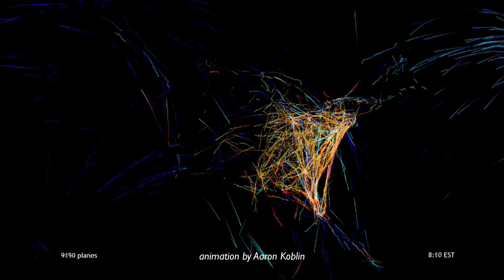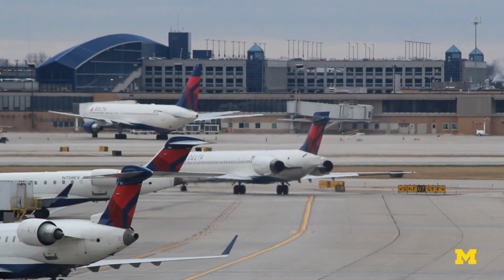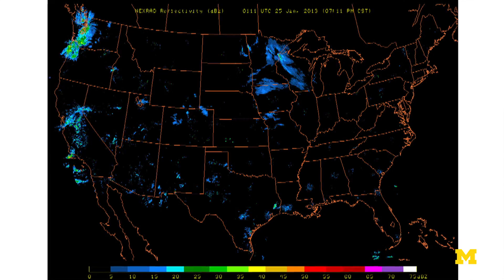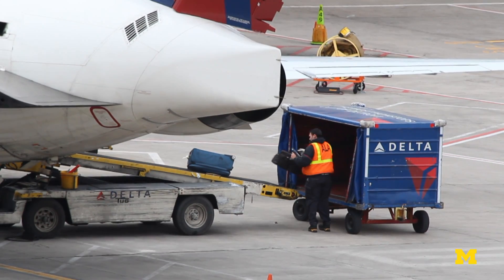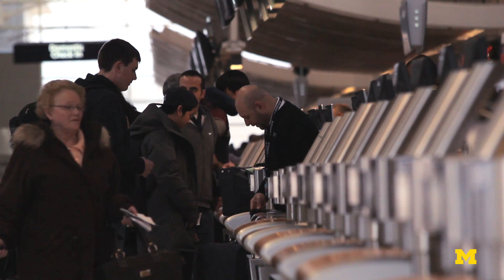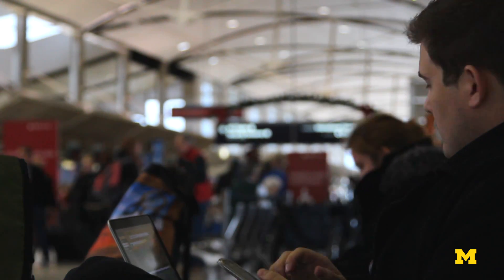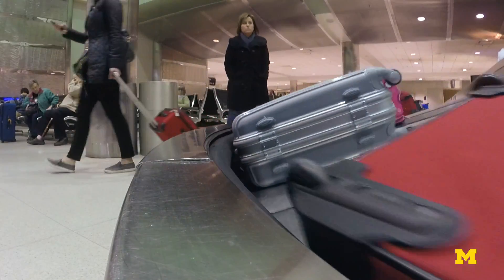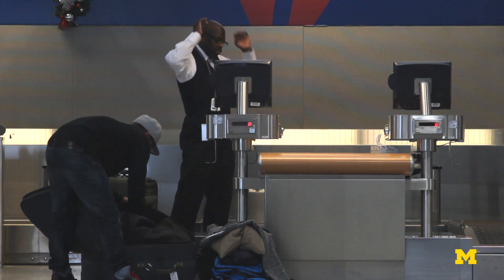How big data could reduce flight delays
Travelers may see fewer delays thanks to research now being conducted by a team of University of Michigan engineers. They’ve gathered more than ten years of hour-by-hour weather observations and domestic fight data and are using advanced data analytics to spot patterns and help airlines manage more efficiently.

Data from the project may be used to build computer modeling software that could predict the outcome of an infinite number of hypothetical flight and weather scenarios, helping airlines spot likely weather delays in advance. That knowledge could enable airlines to adjust their schedules to account for weather patterns. It may also lead to better communication with travelers and a less stressful flight experience.

About the Professor: Amy Cohn Amy Cohn joined the faculty in 2002 as an Assistant Professor and was promoted to Associate Professor in 2009. In 2011, she was also named a Thurnau Professor. She currently holds the position of Associate Director for the Center for Healthcare Engineering and Patient Safety. Her primary research interest is in robust and integrated planning for large-scale systems, predominantly in healthcare and aviation applications. She also collaborates on projects in satellite communications, vehicle routing problems for hybrid fleets, and robust network design for power systems and related applications. Her primary teaching interest is in optimization techniques, at both the graduate and undergraduate level.